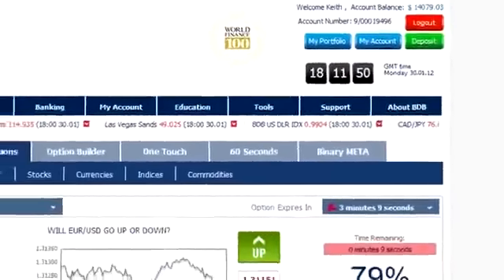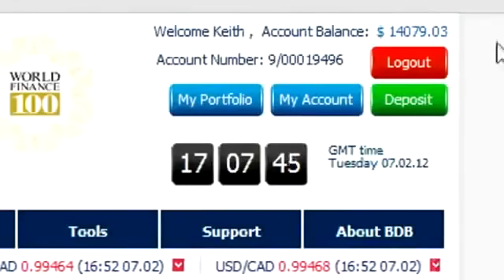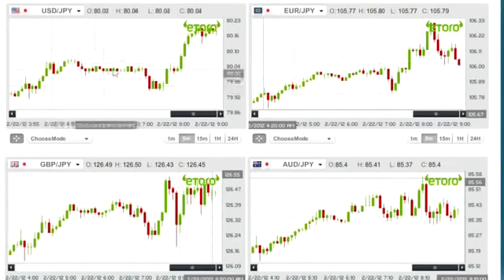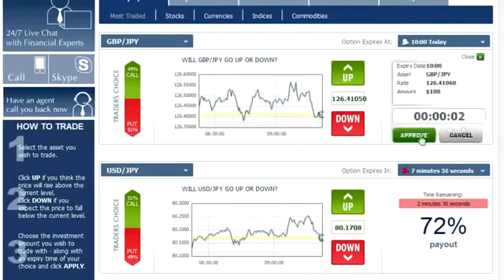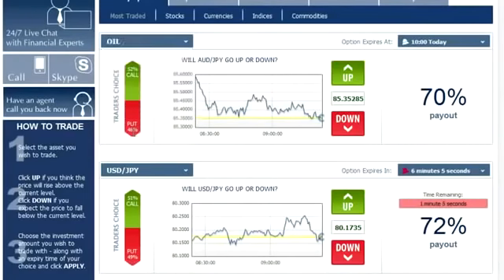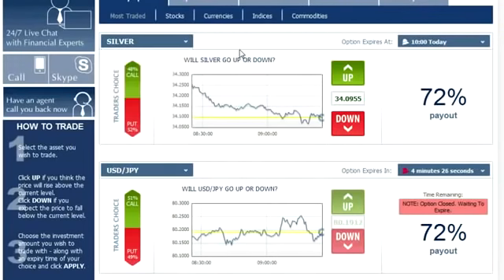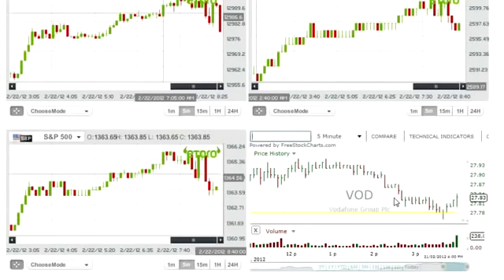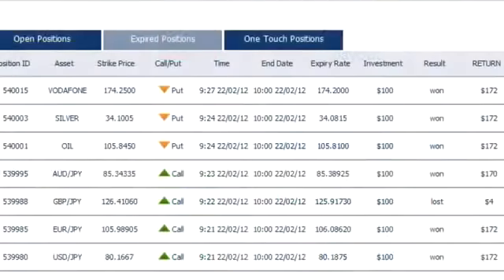How to Get Started Day Trading Binary Options For Beginners 101 [2021]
- 7-Day Free Trial InPennyStock University - Join The Free Ultimate Stock Trading Course To Make Your First $10,000 Trading Stocks, regardless of your background or experience - New Exclusive Training for How to Become a Six Figure Trader in 3 Months - Free Webinar

Check it out now here to get started trading for profit today

- Learn How to Get Started Day Trading for Beginners Now!

- Click Here To Find the Secret of Stock Trading For Beginners 101 - Advice from 2 Millionaire Stock Traders. You can gain financial freedom from your job and for your family by learning these steps

Learn how to trade penny stocks and invest in the stock market even if you don't have thousands of dollars!

This video teaches how to grow your account and trade penny stocks at a beginner level!

[00:07] Demonstration of how $334 were accumulated in one hour using a trading system based
             on binary options
             [00:47] Binary options only require one decision - To predict whether an asset will go Up or
                           Down?
             [01:01] The trade is fast, lasting between five and 30 minutes. Your position automatically
                           closes once the time is up.
             [01:10] If your choice was right, you will profit between 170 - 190 percent

[01:18] Using graphic trends analysis to know whether to trade up or down
             [01:31] According to the system I saw, there is a higher probability that an asset will
                          continue its direction rather than reverse it.
             [01:43] There are three main types of trends -- uptrend, declining trend, neutral trend.

[01:52] Demonstration of the trends using a binary broker account
              [02:31] There are many assets to choose from in the binary platform -- stocks, currencies,
                            indices, and commodities.
              [02:39] Once you've chosen your asset, you need to choose its direction -- Up or Down
              [03:18] Identify trends in the real-time graphs in order to trade
              [03:44] When you have your analysis, go back to the platform, choose the asset, choose
                           the expiration hour, choose your direction, and enter your amount.
              [06:08] You can analyze a downward trend in the same way you analyze an upward trend.
              [07:34] The neutral trendline is very unclear and very unsafe.

[08:23] It's important to have an account at two or three binary brokers, so that if a certain asset is
             missing on one, you'll have it in the other.

[08:58] How to choose a stock and identify its graph
             [09:11] Search for a stock with a good trend line in the search bar of the stock section of
                          the site.
             [09:53] Once you have your analysis, go back to the platform. Choose the stock from stock
                          section, choose expiration hour, select direction, and enter the amount.

[10:33] You can see all of your open positions on the table and when they will expire.

[11:39] Remember, it is perfectly normal to lose on some positions. The purpose of this binary-options method is to win with the majority of your positions.

LET’S CONNECT!